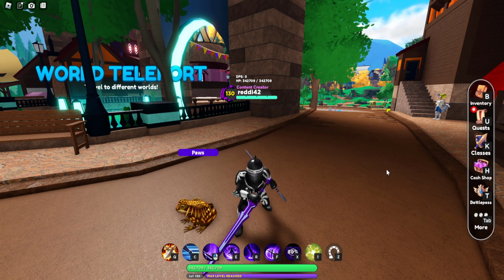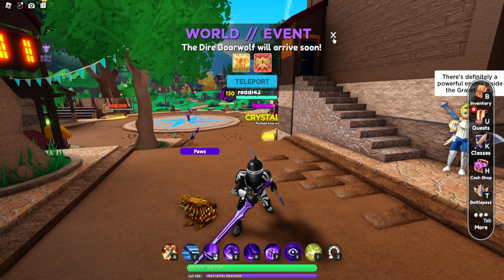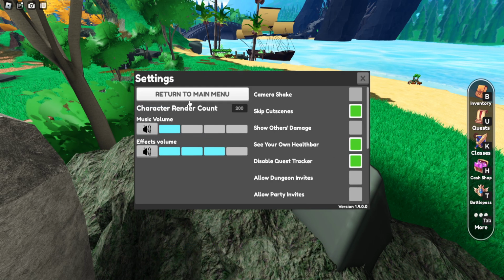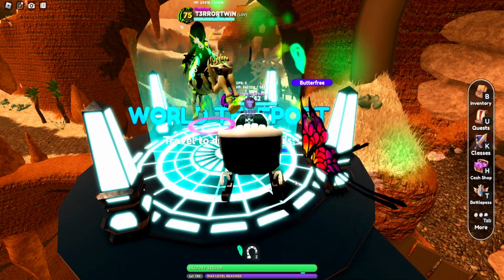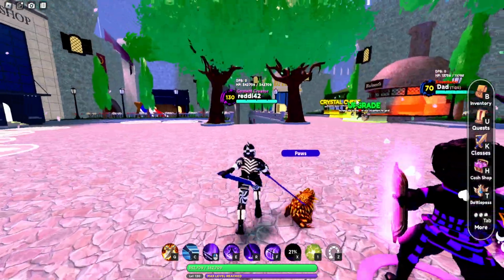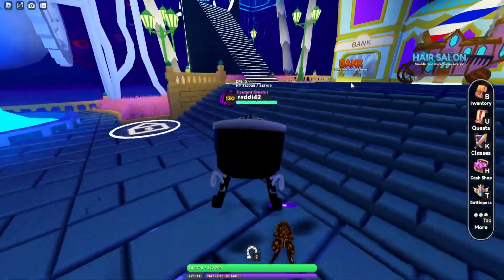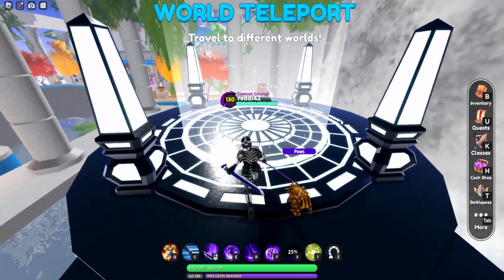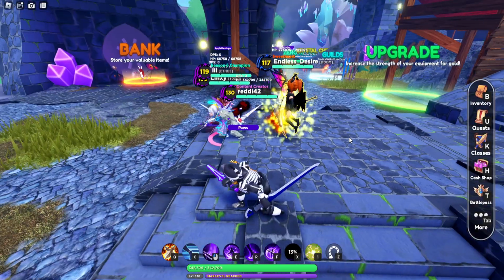How to GAIN "FAST" EXP in World Zero | Prestige Grind from 2 to 4 | Shadowblade - F2P or P2W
The route I took to grind EXP in World Zero. I do have P2W options in World Zero so it may be slower without it of course but it should work out the same.

Challenge mode dungeons are best to do but not all of them. The reason to do them is the elites that can spawn and the density of enemies. Never finish a dungeon as it takes too long.

Get armour from world bosses.

Get weapons by deleting your weapons and switching classes to get new base-level dmg weapons.

Rinse and repeat each world by doing world quests and killing elites in challenge mode dungeons.

0:00 Intro
1:02 World 1
2:28 World 2
3:24 How to get Armor and Weapons
4:06 World 3
4:50 World 4
5:48 World 5
6:33 World 6
7:31 World 7
8:40 Level 100+